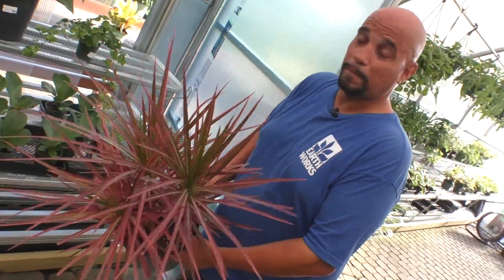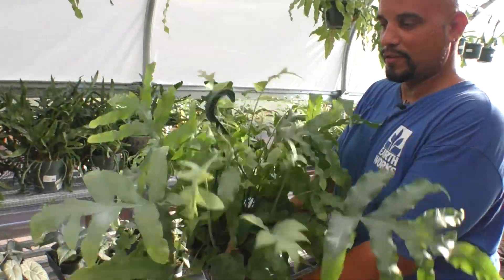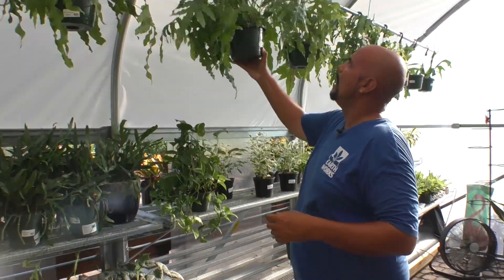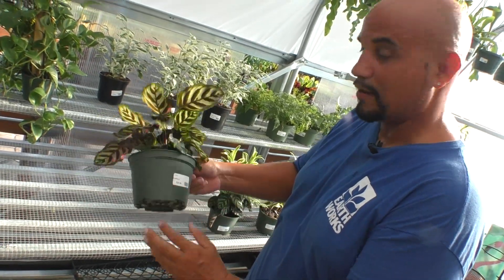Greenhouse Houseplant Showcase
David Casella takes us on a tour of the houseplants in the Earth Works Garden Center greenhouse. Have questions for David? Leave them in the comments below.